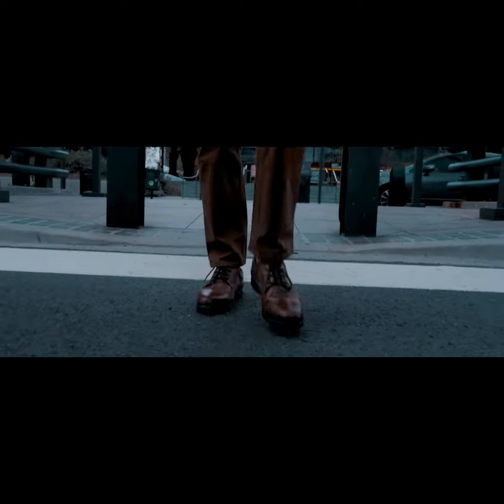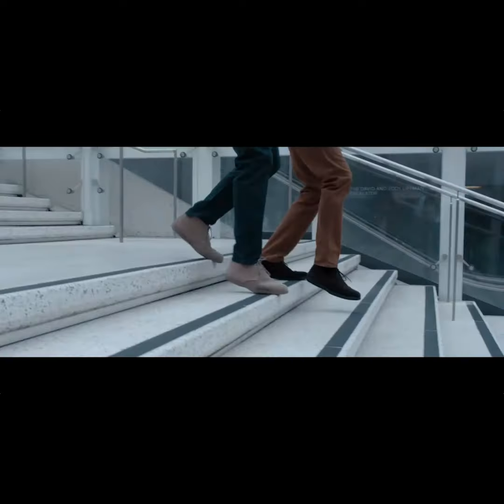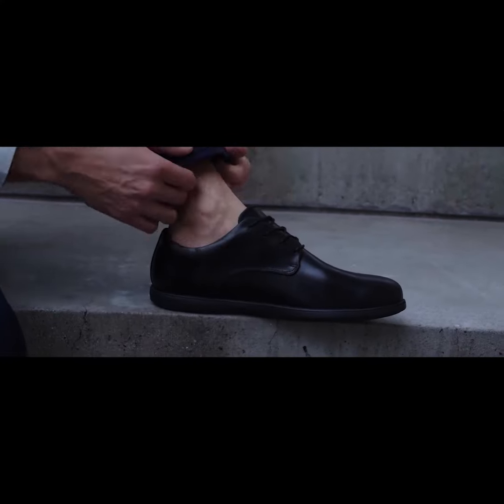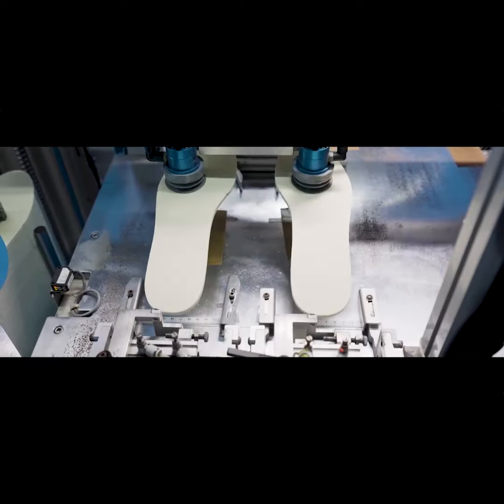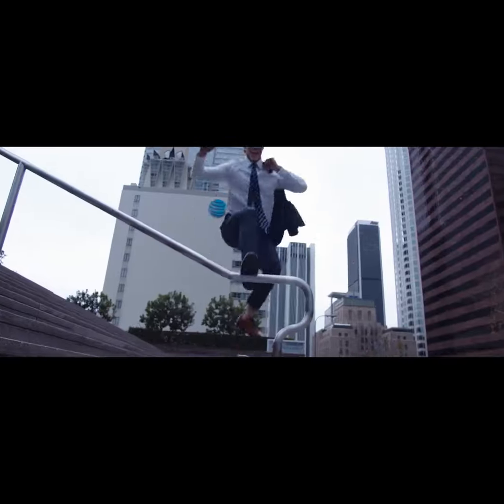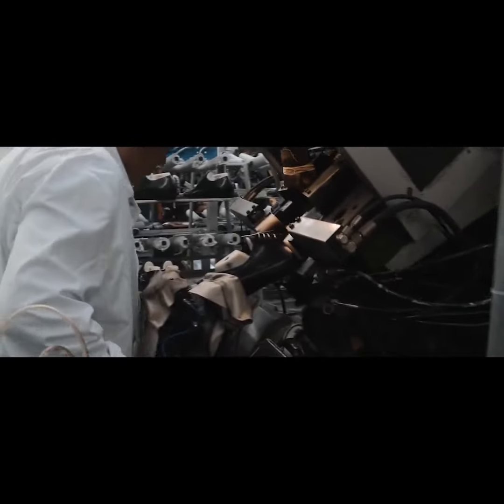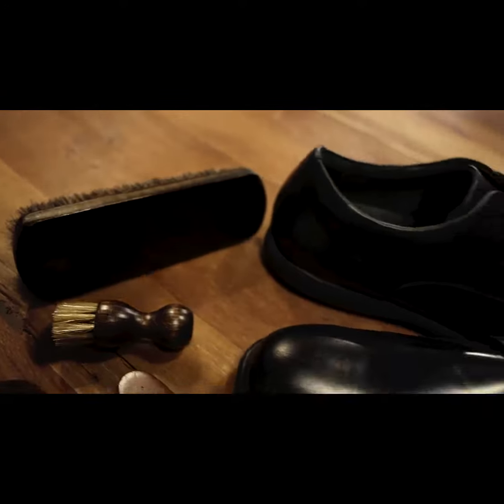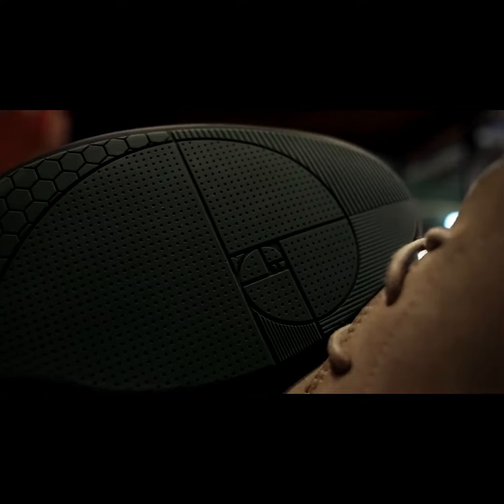Now on Kickstarter: Fibonacci Shoes | Made To Move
Fibonacci Shoes | Made to move
Temperature-regulating shoes, Powered by NASA technology, and digitized on the blockchain.